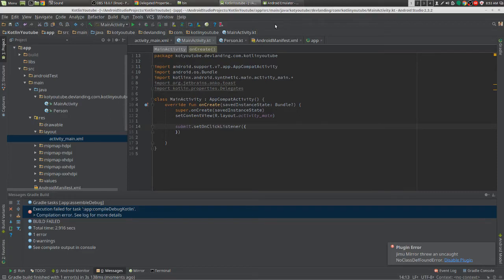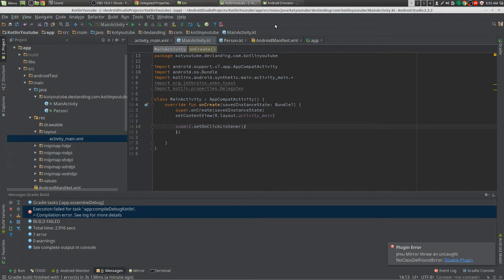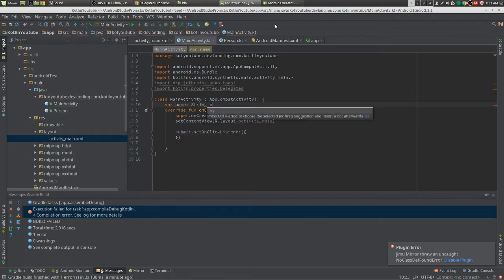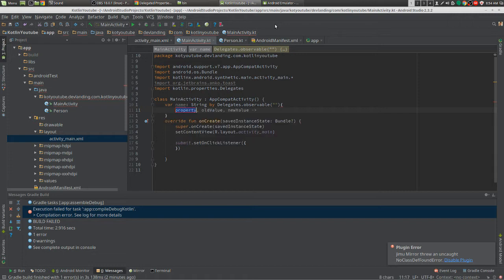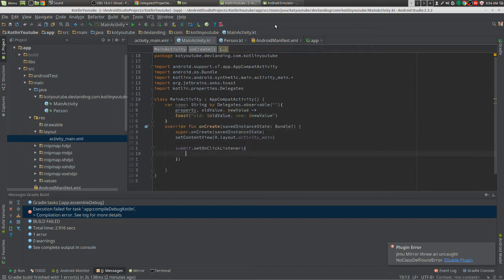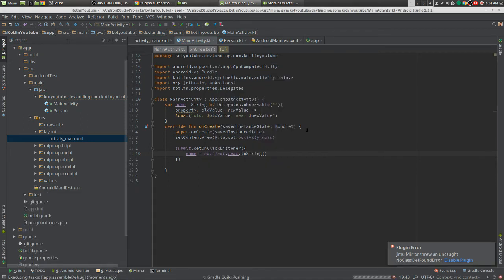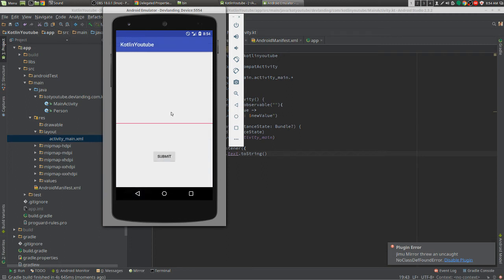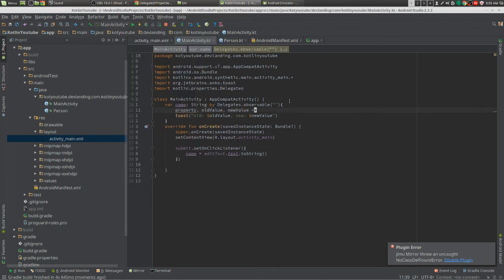Android Kotlin Delegates - Observable